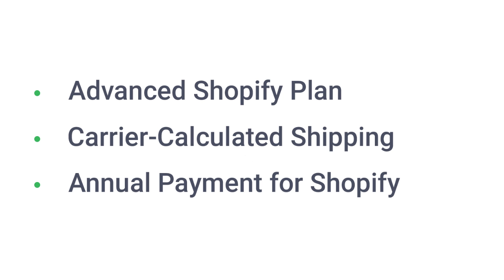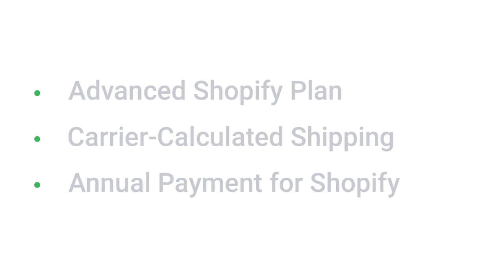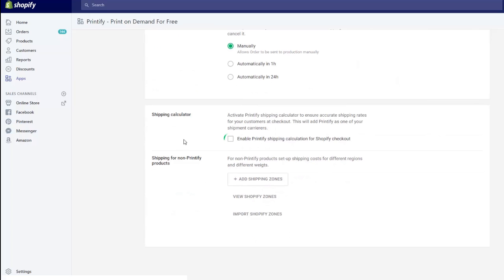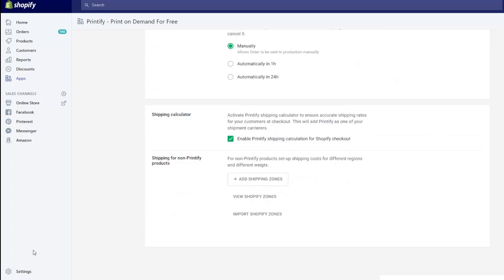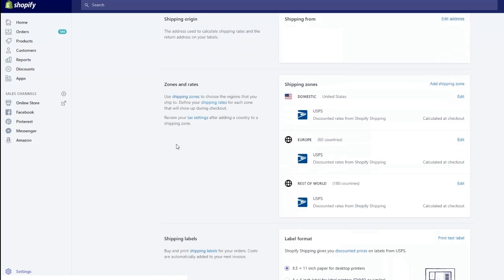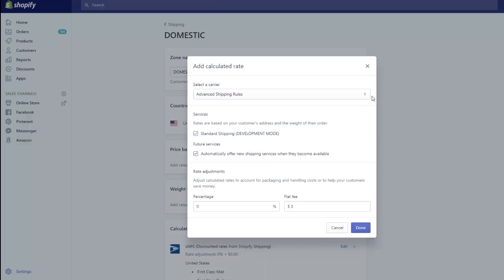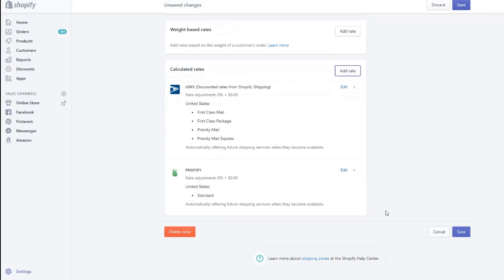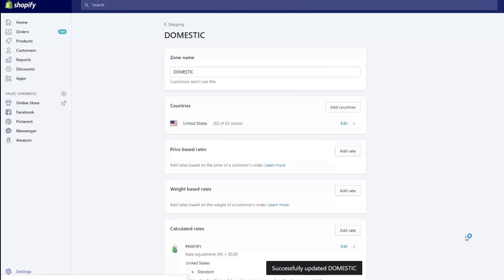Printify Tutorial: Shipping Calculator - How to?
In this video you’ll see how to set up Printify Shipping Calculator. In case you need any help, write us

Printify is the most powerful e-commerce print on demand drop shipping solution for businesses to sell their designs on custom products: